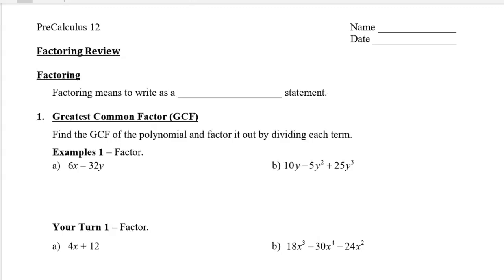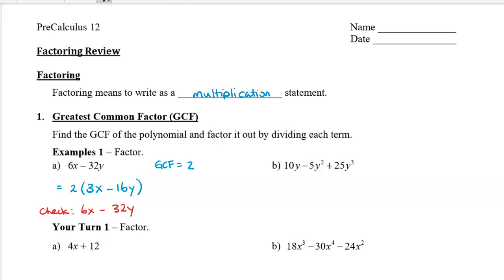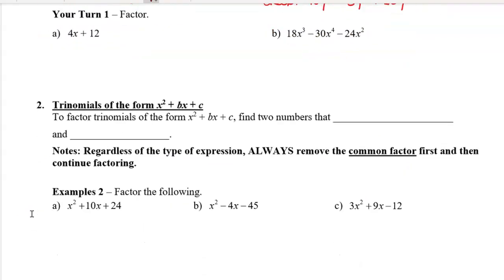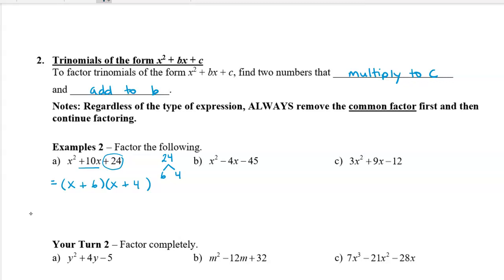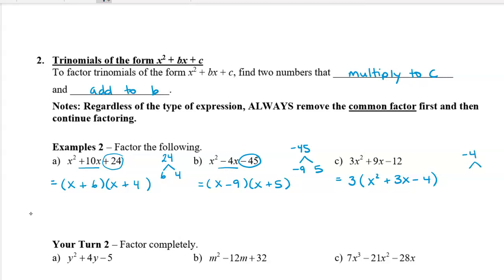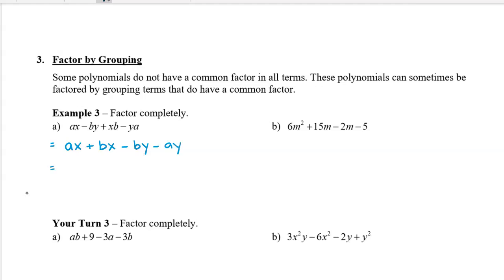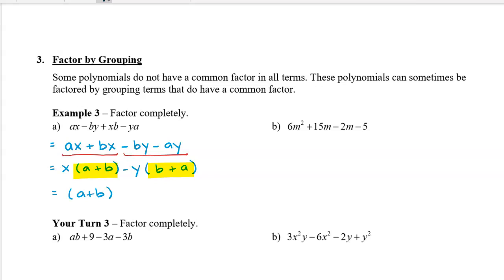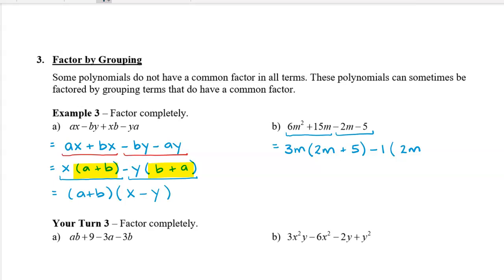Math 12 Factoring Review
This video reviews how to factor by removing a GCF, how to factor trinomials with a leading coefficient of 1, and how to factor by grouping.